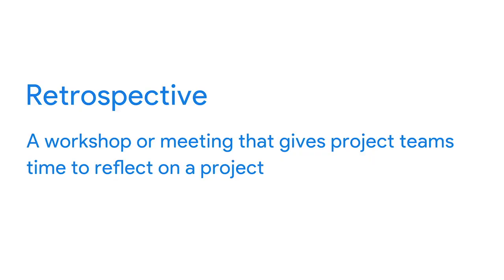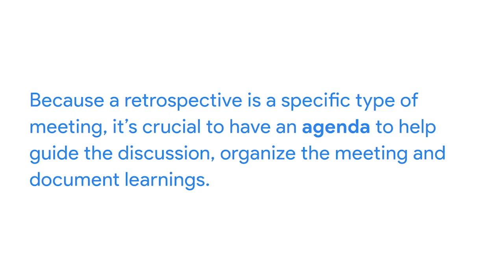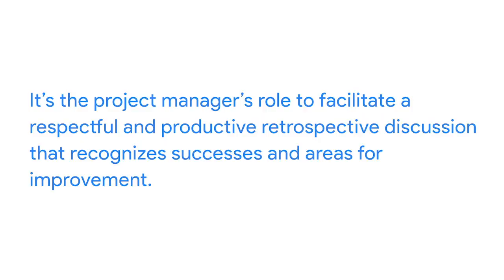The value of retrospectives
Discover the importance of retrospectives in project management. This video explains how retrospectives help teams learn from past experiences and improve future performance.